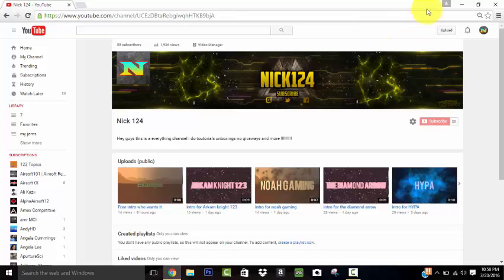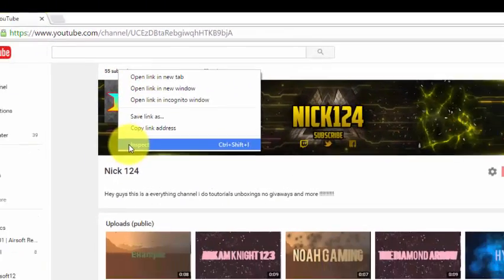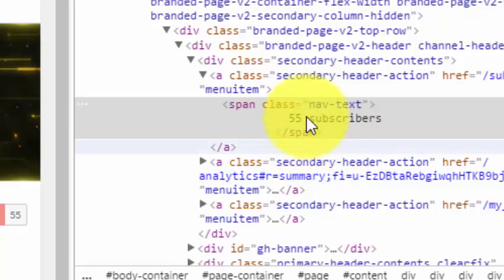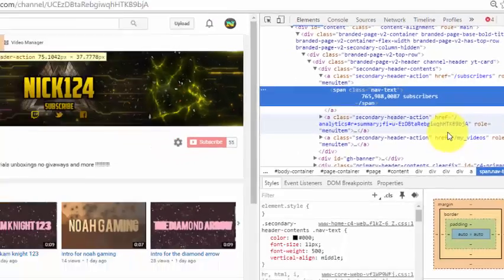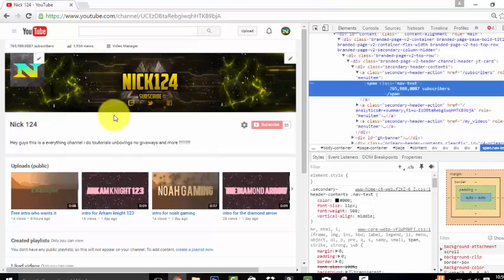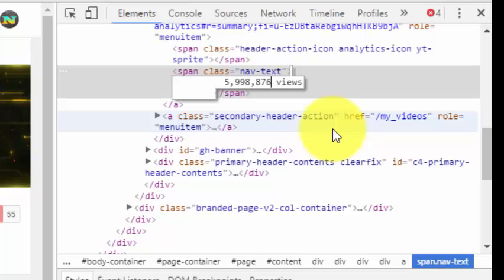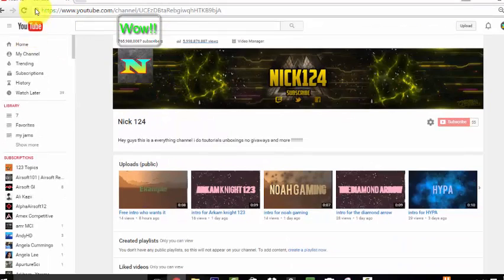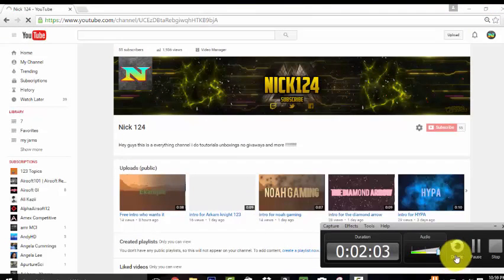How to get 5 million subscribers working 2016